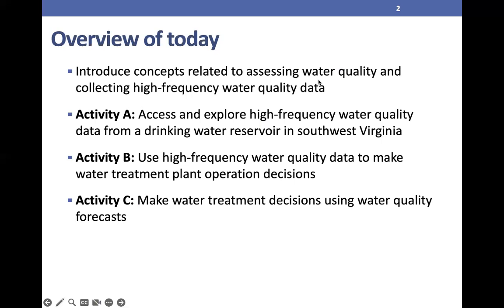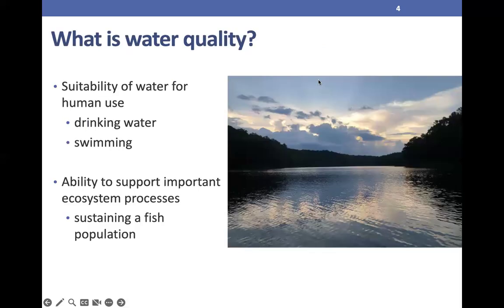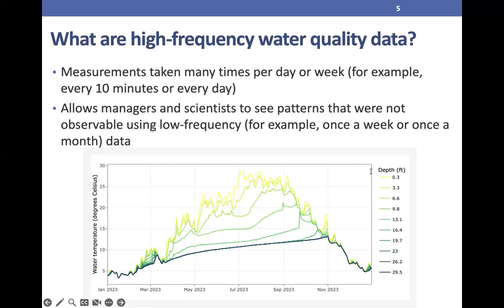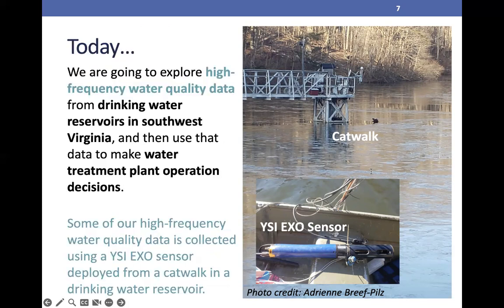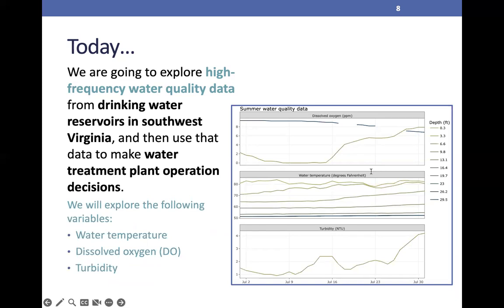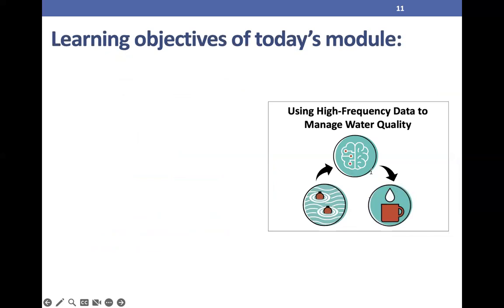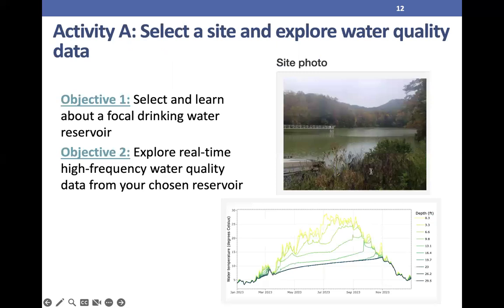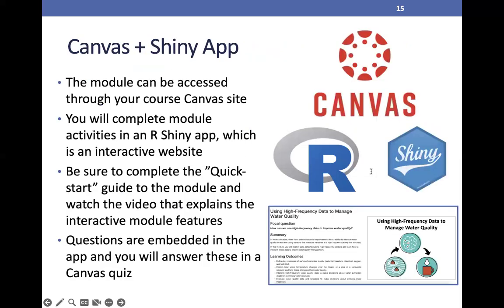Introduction to Macrosystems EDDIE Module 9: Using High-Frequency Data to Manage Water Quality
Introduces key concepts for Macrosystems EDDIE Module 9: Using High-Frequency Data to Manage Water Quality.